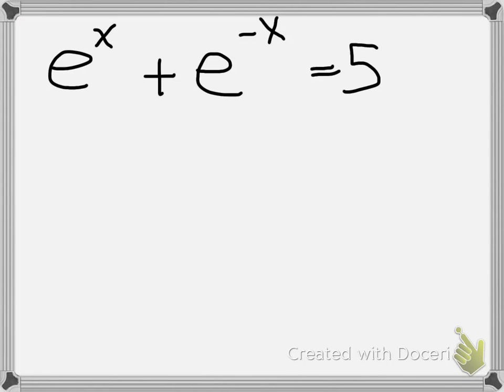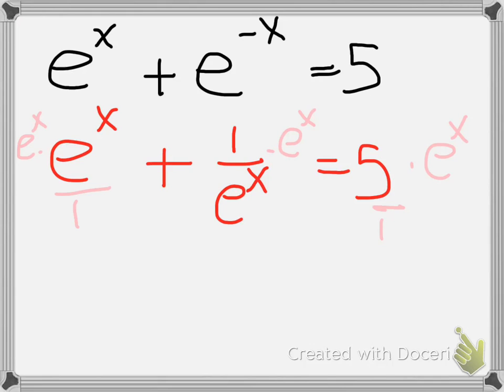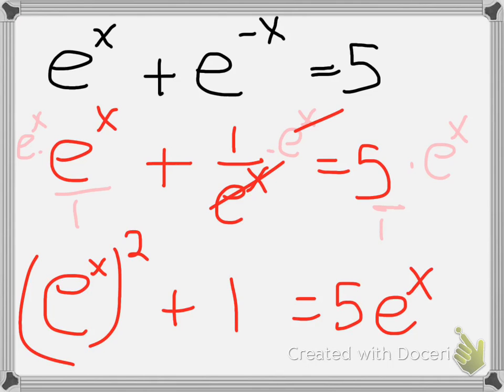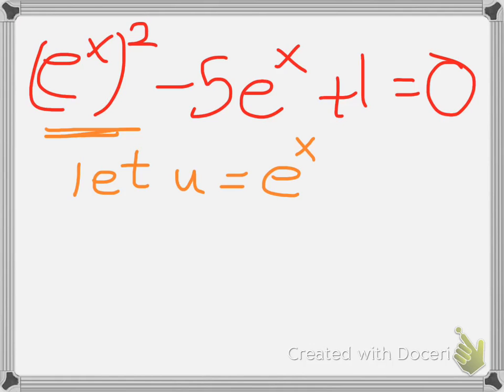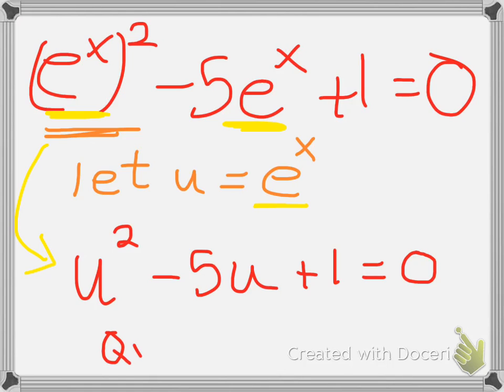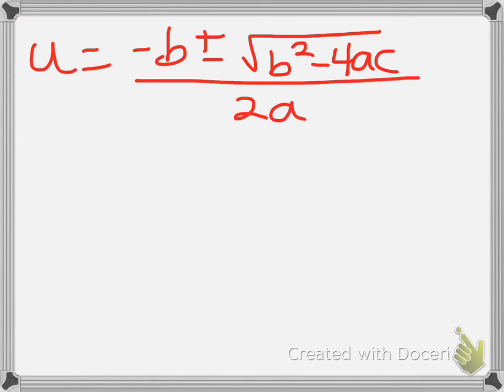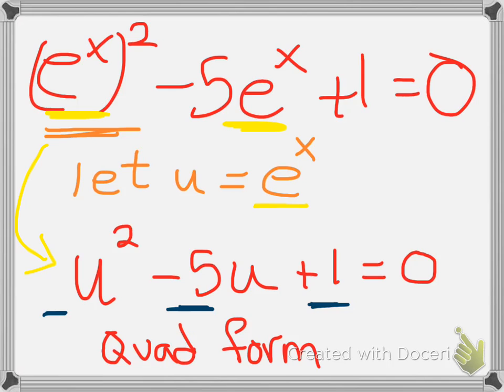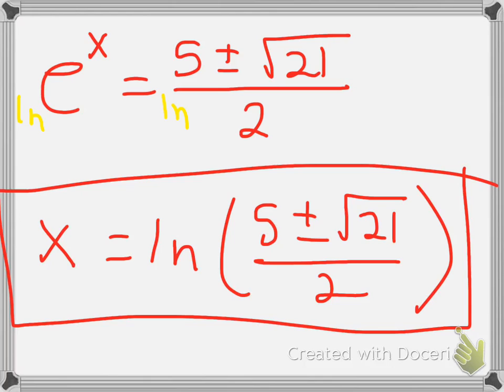(5.5) Solve exponential equation with u-substitution - College Algebra